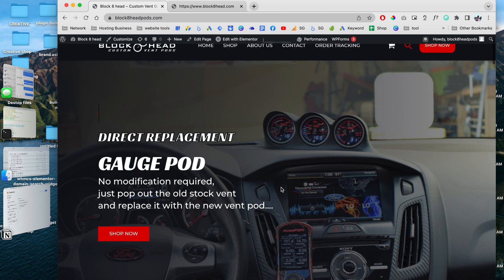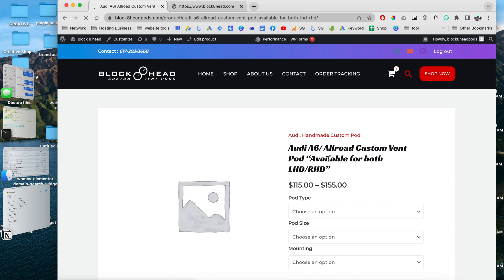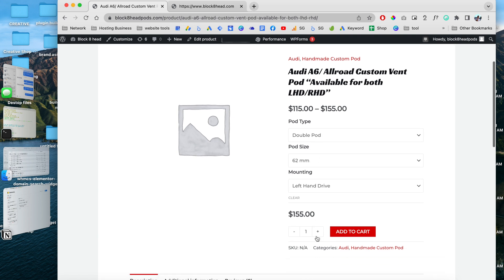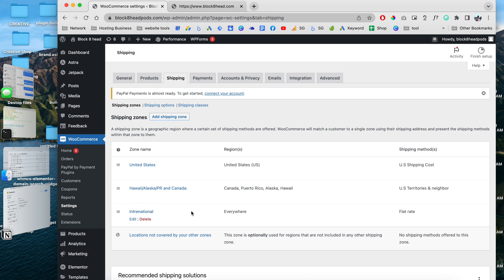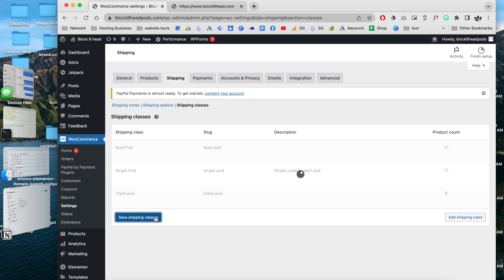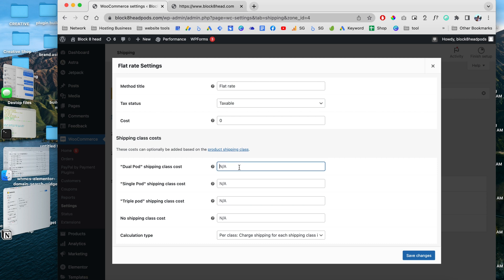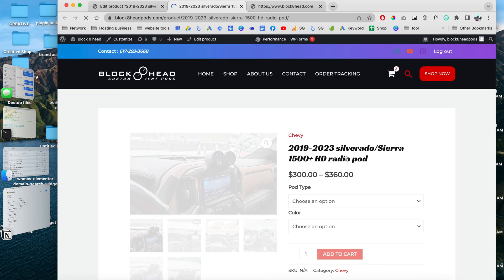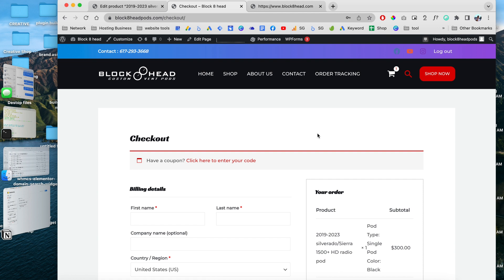how to create shipping Classes for woocommerce online store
Learn how to set up shipping classes for your WooCommerce online store in this comprehensive tutorial. Follow along as we guide you through the process of creating shipping classes and assigning them to your products, so you can streamline your shipping rates and provide a better customer experience. Improve your store's organization and efficiency with this step-by-step guide to shipping classes for WooCommerce.

**Custom Website Design & Advertisement services **